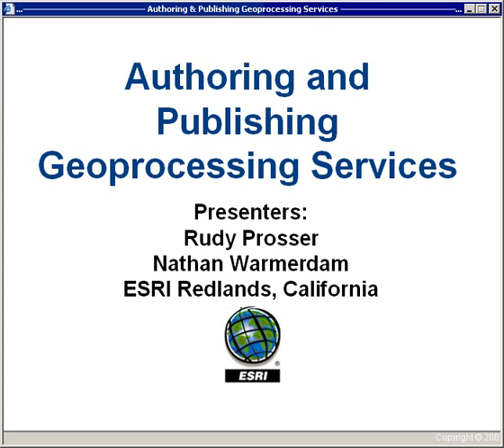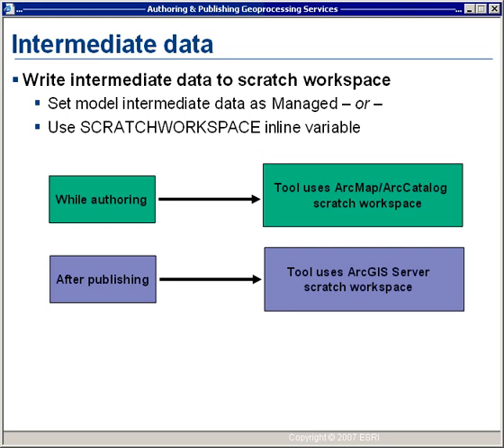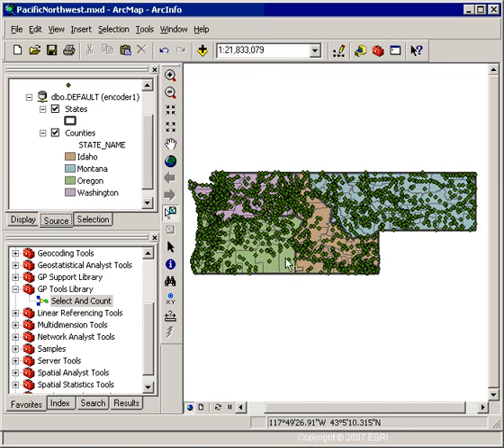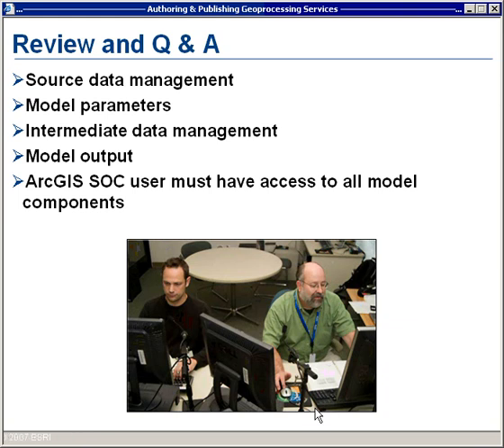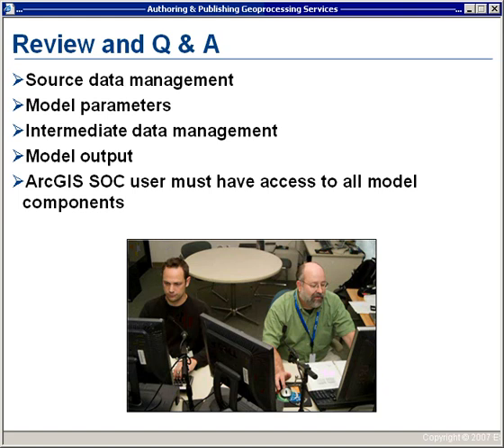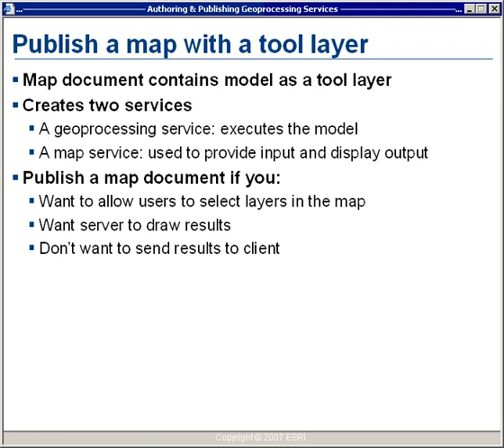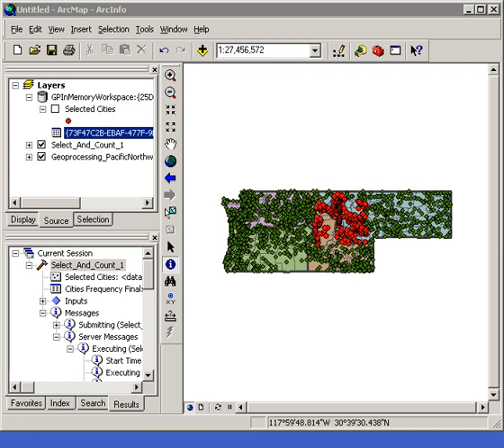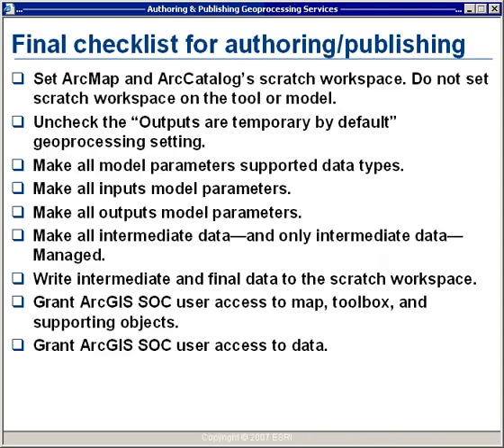Authoring and Publishing Geoprocessing Services